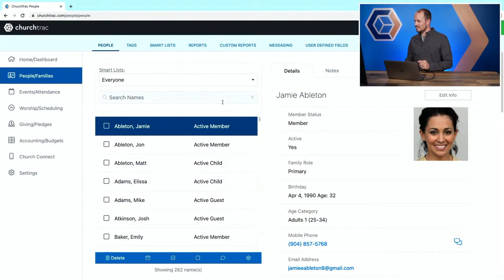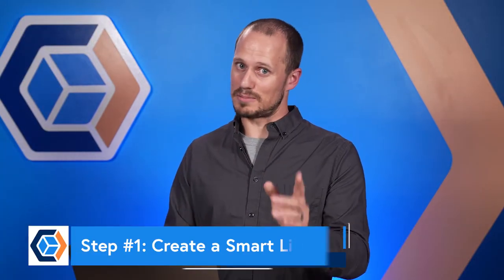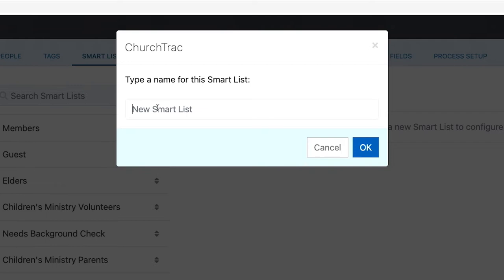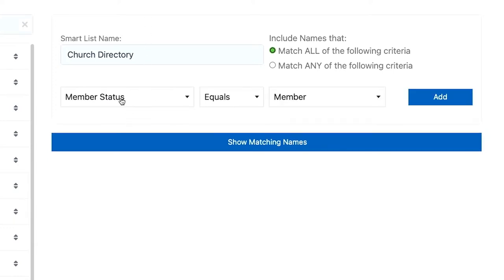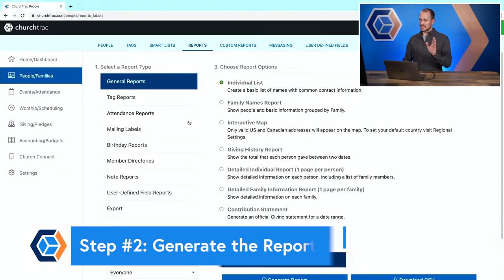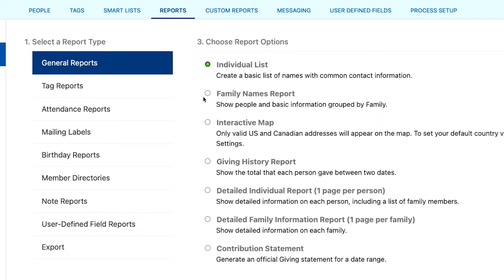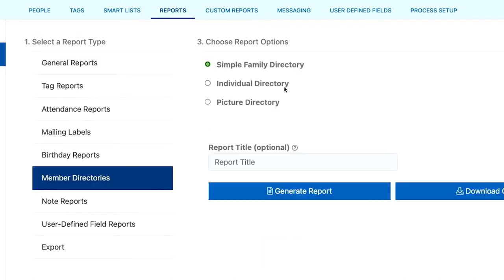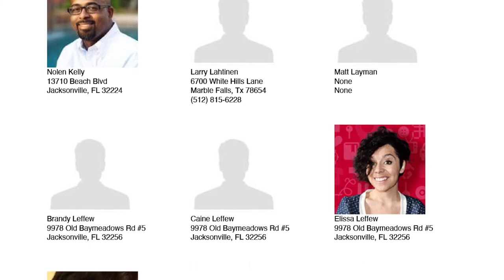How to Create a Church Directory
Need a printed church directory? ChurchTrac gives you the tools to add only the people you want on the directory and print it in several different formats 🙌

0:00 Intro
0:14 Review Your Database
0:37 Step #1: Create a Smart List
1:23 Step #2: Generate the Report
1:45 Report Menus

Rated the #1 most user-friendly and affordable Church Management Software by Capterra for over 5 years, join ChurchTrac and see why 10,000+ churches worldwide have partnered with us in ministry.